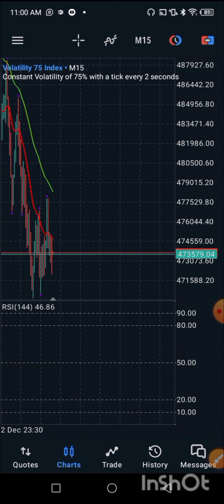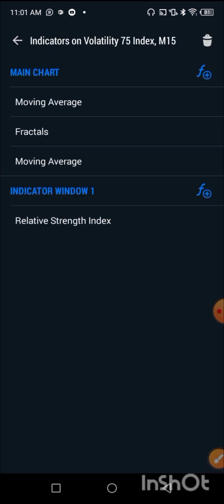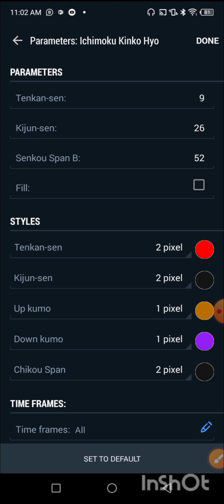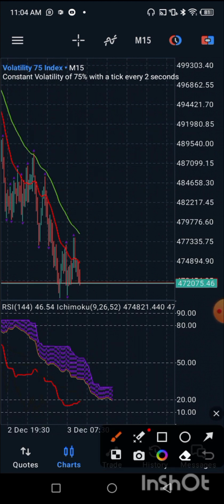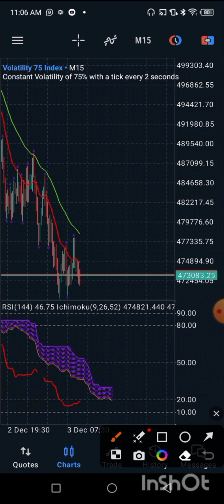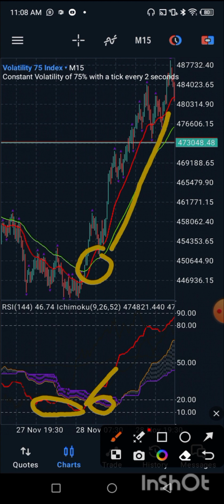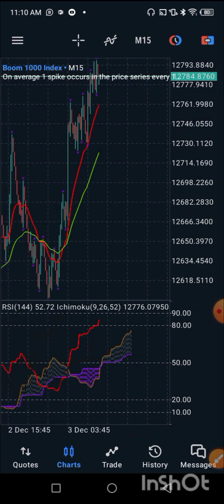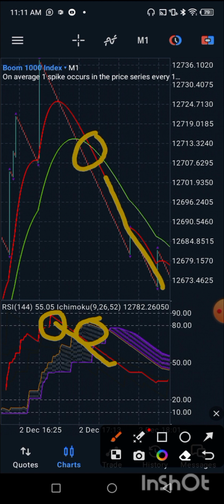Best vix 75 strategy (2024): 99.99% Accurate📈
Hello guys welcome back to bb_fx trading strategies.🕳️🐇

Today's video is all about vix 75✅
 You can also use it for boom and crash scalping🕯️and spike. #📈